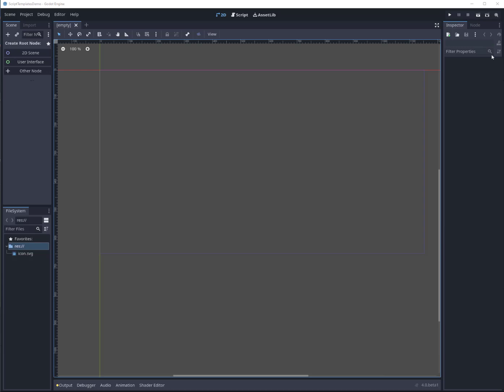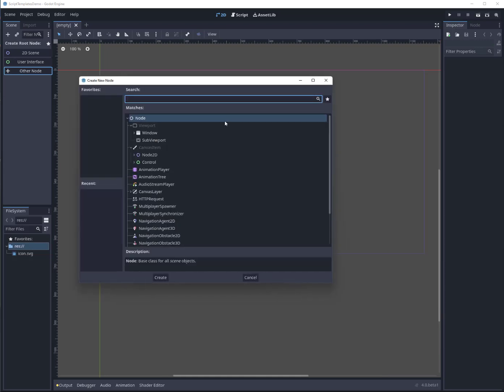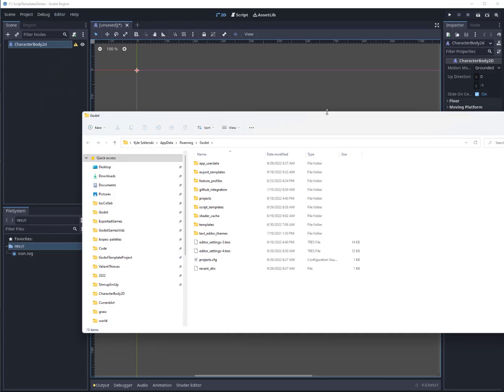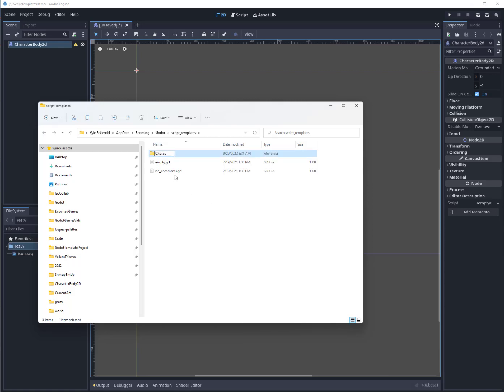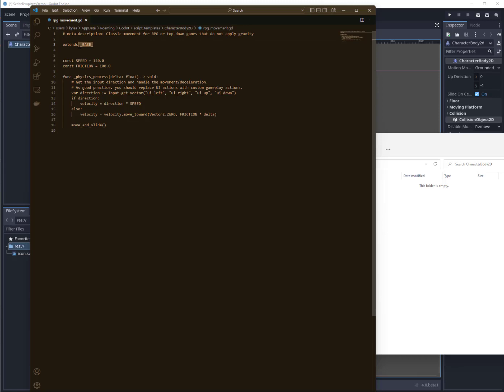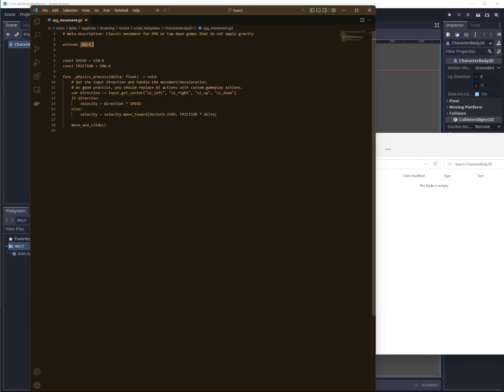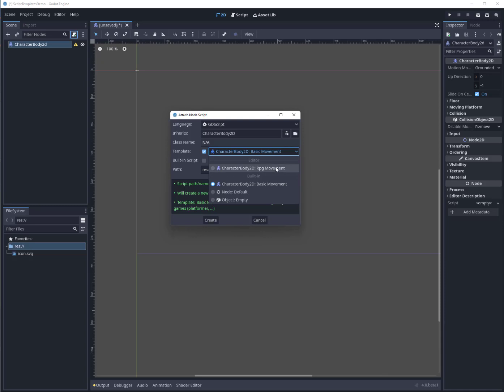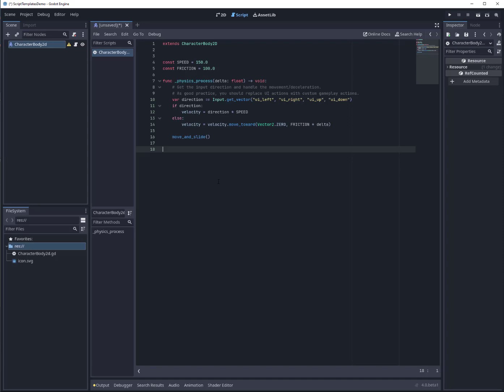Godot 4 Tips: Custom Script Templates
In this video, I show you how to make your own custom script template, which allows you to develop MUCH faster than you normally would! It's a very short video, so check it out! The associated gist can be found here: